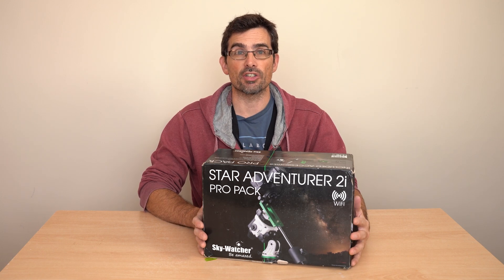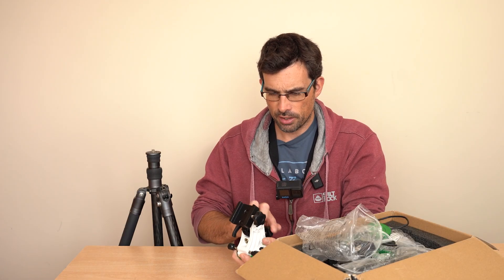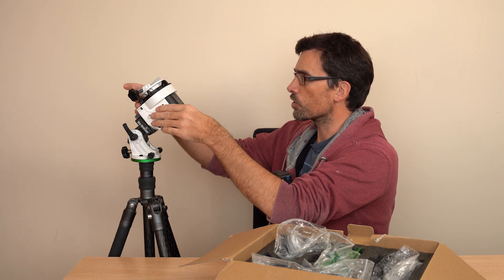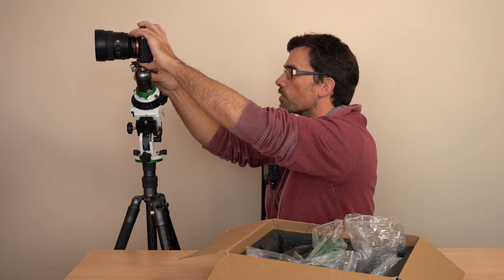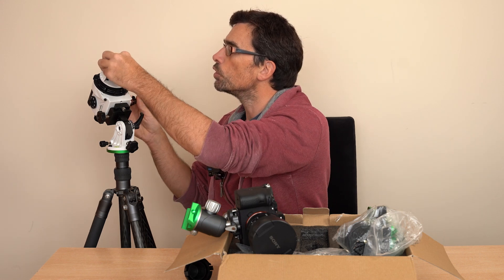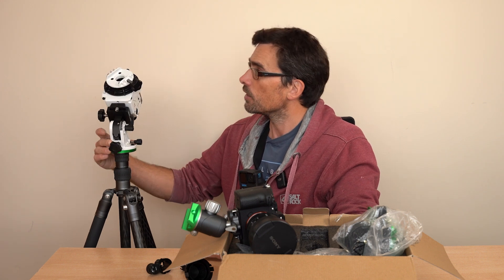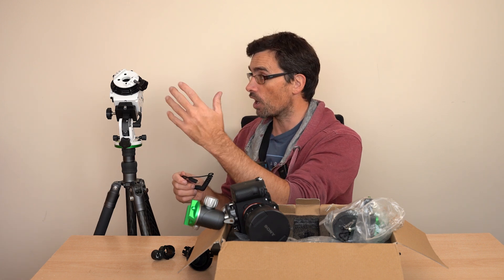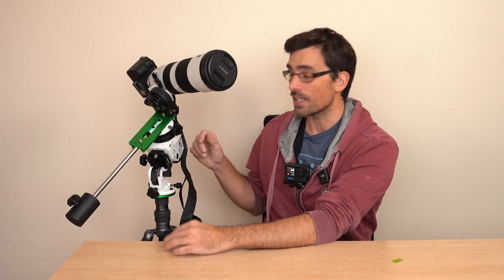Sky Watcher Star Adventurer 2i - Superb Landscape Astrophotography Tracker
Looking for the best mount for astrophotography? The Sky Watcher Star Adventurer 2i Pro Pack is the perfect night sky photography mount for Milky Way photography. With its wide-field astrophotography tracker, it's the ideal choice for beginners and experts alike, offering portable astrophotography gear for stunning long exposure shots of the night sky.

Features:

Wide-Field Astrophotography Tracker: Capture expansive Milky Way images or celestial objects with this precise star tracker, perfect for astrophotography beginners.

Best Mount for Star Photography: Whether you’re a beginner or an expert, this mount provides everything you need for long exposure astrophotography, including an easy-to-use equatorial mount.

Tracker for Milky Way Photography: Specially designed to track the Milky Way, the Star Adventurer 2i lets you capture stunning night sky images with minimal star trails.

Portable Astrophotography Gear: Lightweight and compact, this motorized mount is perfect for photographers who want to take their gear on the go.
Night Sky Photography Mount: Ideal for wide-field shots of the night sky, this mount allows you to take longer exposures with reduced grain and distortion.

Equatorial Mount for Accurate Tracking: The Star Adventurer 2i is equipped with an equatorial mount for precise tracking, perfect for those long exposures of deep sky objects.

Astrophotography for Beginners: Easy to set up and use, the Star Adventurer 2i is the best astrophotography equipment for beginners looking to capture stunning astronomical images.
Personal Experience:

The Star Adventurer 2i has been an amazing addition to my astrophotography setup. The ease of use and portability allow me to track the Milky Way and photograph the night sky without worrying about star trails. Its tracking accuracy and quick polar alignment make it a standout piece of gear, especially for beginners.

Who is the Star Adventurer Tracker for?

Milky Way Photography Enthusiasts: This mount is perfect for those looking to take detailed images of the Milky Way and other celestial bodies.
Landscape Astrophotography Tracker: If you're into night landscape photography, the Star Adventurer 2i provides steady tracking for beautiful wide-field shots.

Astrophotography Beginners:
New to astrophotography? The Star Adventurer 2i Pro Pack is a great choice, offering user-friendly features and the perfect start to capturing stunning sky images.

Night Sky Photographers on the Go: With its lightweight design, this portable astrophotography gear is ideal for photographers who travel and need to pack light without compromising on performance.

FAQs:

What is the best mount for astrophotography?
The Sky Watcher Star Adventurer 2i Pro Pack is widely regarded as the best mount for night sky photography and milky way photography. This motorized tracker stands out with its precise star tracking capabilities, enabling long exposure shots without the issue of star trails. Its compact and lightweight design makes it ideal for portable astrophotography gear. The included Wi-Fi app control offers seamless adjustments, making it an excellent choice for both beginners and seasoned astrophotographers looking for a hassle-free yet professional-grade tracking solution.

Can I use the Star Adventurer 2i for Milky Way photography?
Yes! The tracker is specifically designed for Milky Way photography, allowing for long exposures without star trails, making it the best astrophotography equipment for capturing detailed shots.

Is this the best astrophotography equipment for beginners?
Absolutely! With its simple polar alignment and compact design, the Star Adventurer 2i Pro Pack is the perfect kit for those just starting in astrophotography.

Get Your Hands on the Star Adventurer 2i Pro Pack

0:00 Introduction to Sky Watcher Star Adventurer 2i Pro Pack
0:15 Setup and Features Overview
1:20 Key Specs and Performance
3:02 Tracker Setup for Milky Way Photography
4:17 Polar Alignment and Mounting Tips
5:35 Wi-Fi Control and Features
6:47 Troubleshooting Insights
6:55 Final Thoughts and Recommendations